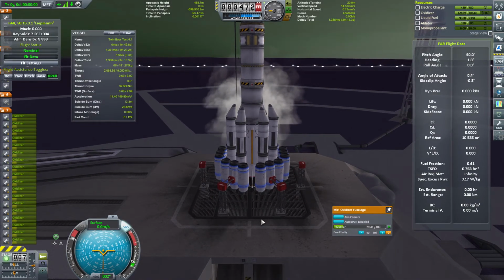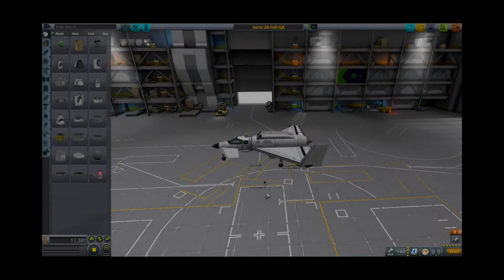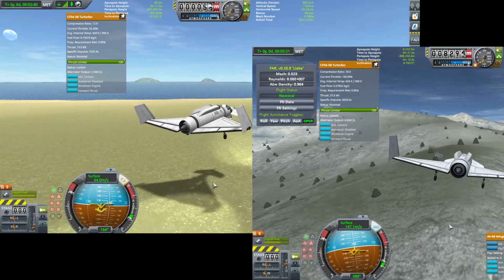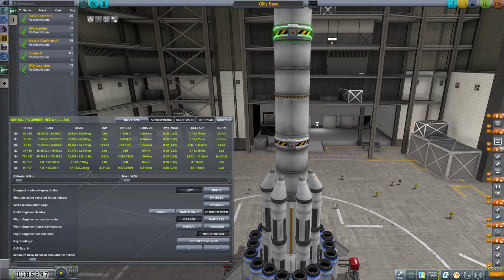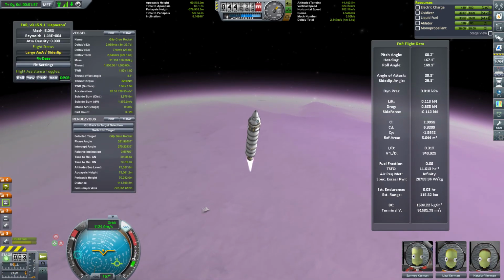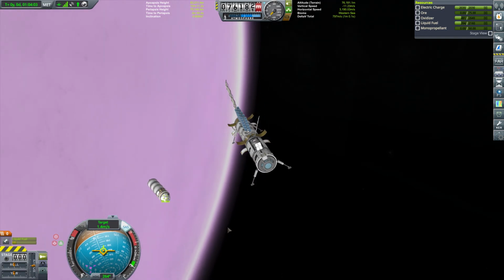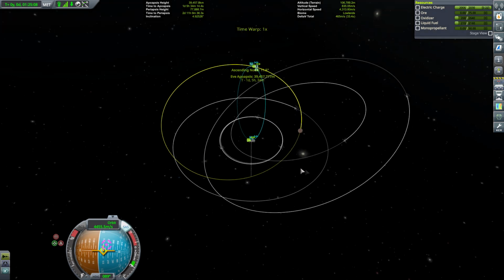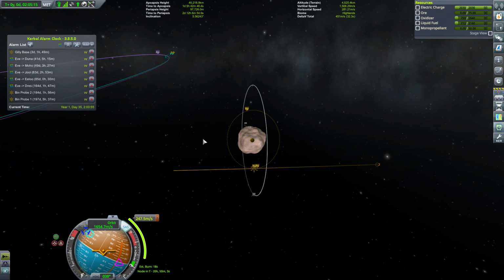Purple Space Program, Part 17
Why are we using jet engines as boosters? Why doesn't this work on Kerbin, or on real life Earth? I go over the logic behind this and launch our first 2.5 metre assemblies to low Eve orbit.

This is a do-over of the "Purple Space Program" joke play-through with a fully working Eve Space Program, but with an actual goal: Develop a single-stage-to-orbit vessel for Eve. No small task, in fact no one's done it in Stock KSP. And while any number of modifications can enable Eve SSTO craft, let's see how close to Stock we can keep it.

Otherwise, most of this belongs to Take-Two Interactive, the current owners of Kerbal Space Program.